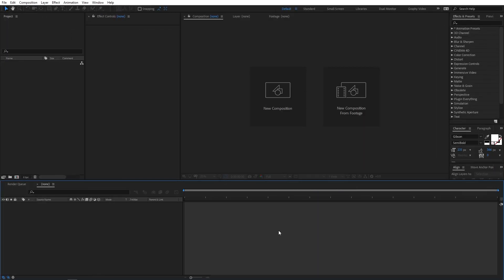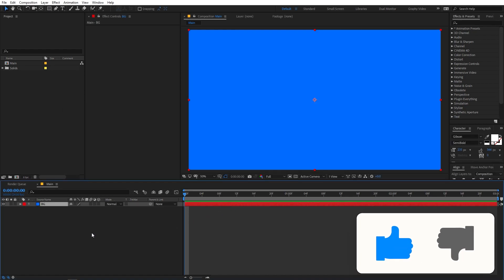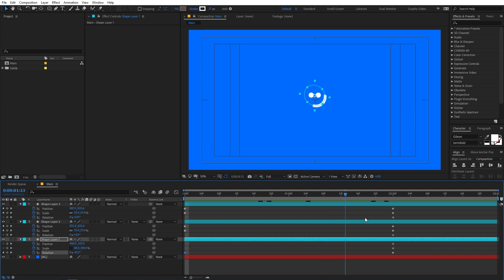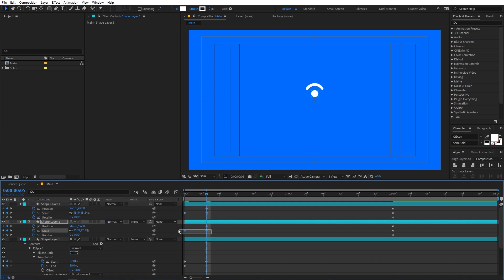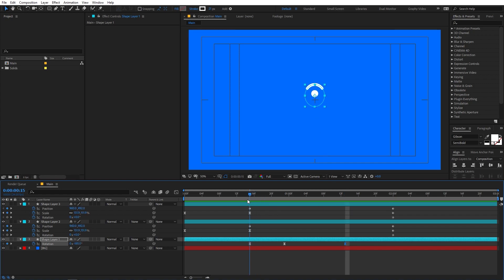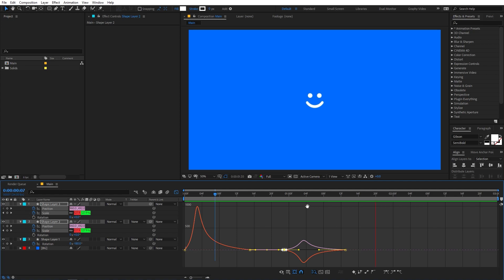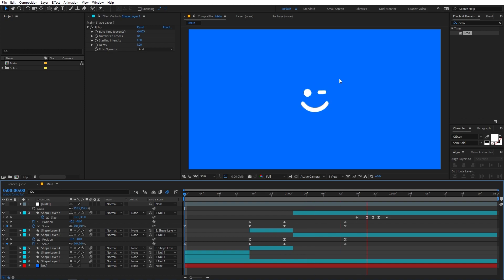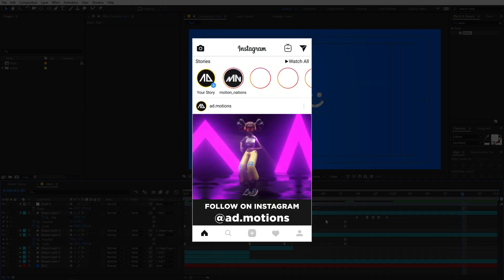Create Smile Animation in After Effects - After Effects Tutorial | Creative Tuesdays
In this tutorial, you will learn how to make a smile animation in After Effects. This animation is inspired by Windows 11 preview video. We will use the shape layers to animate the smile.

Motion Nations